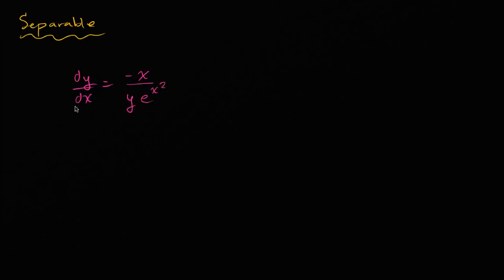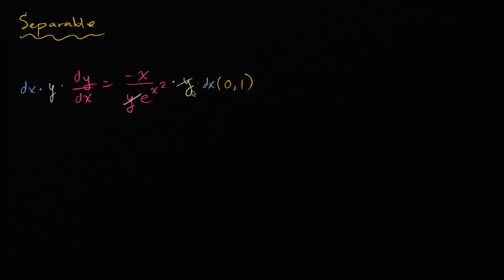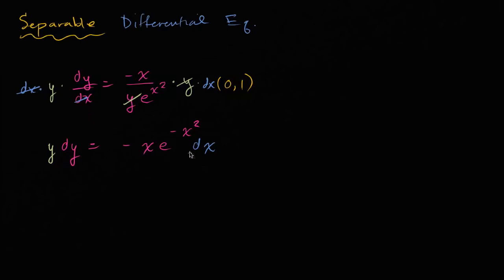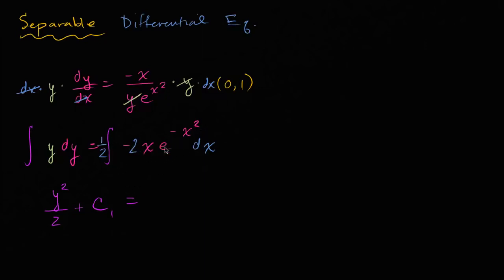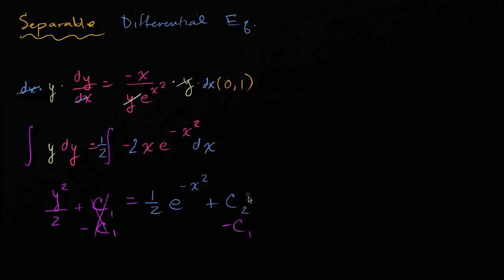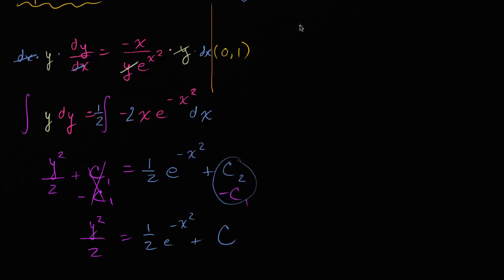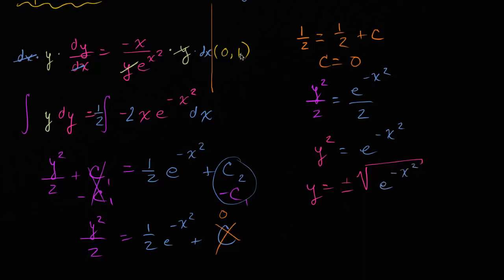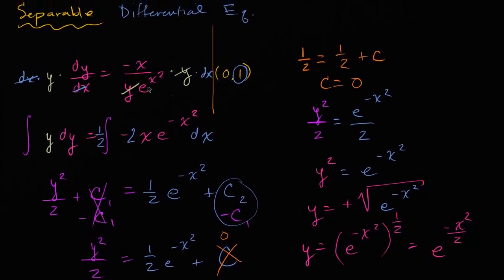Math Integral Calculus - Separable equations introduction